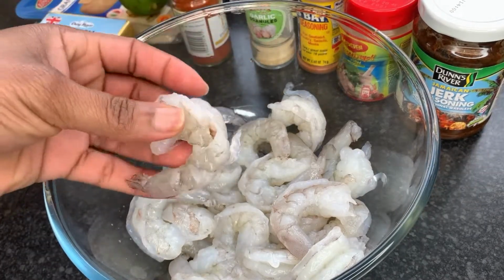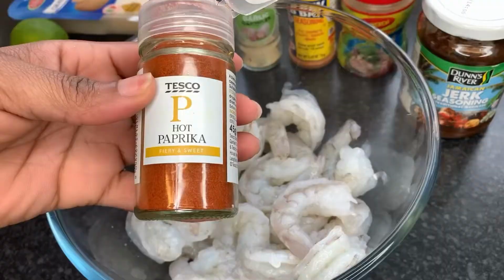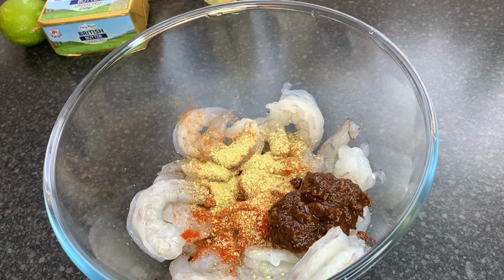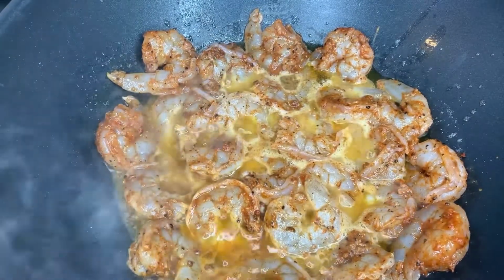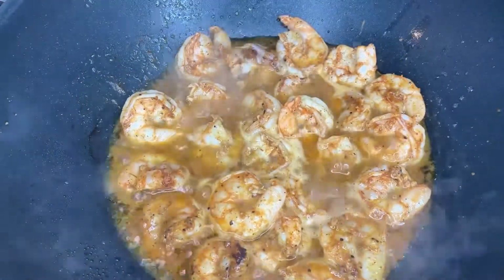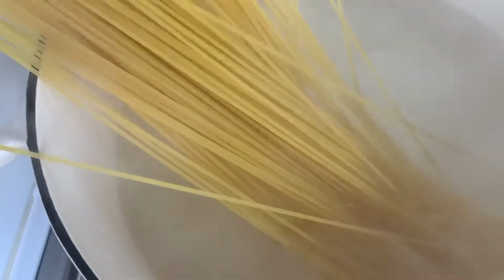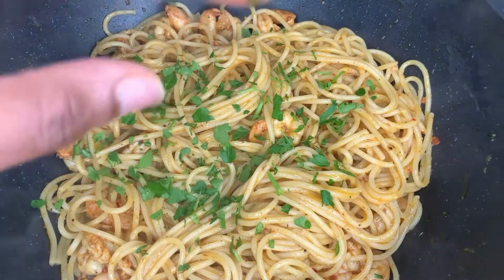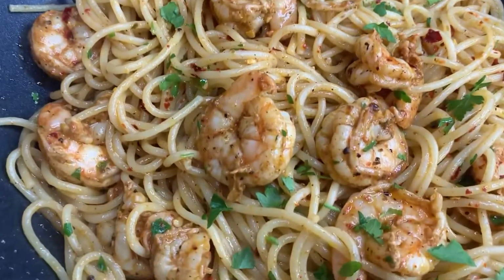Jerk Shrimp Pasta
Shrimp (Deveined)
1 1/2 Tbsps Jerk Marinade
1 Tsp Paprika
1 Tsp Garlic
1 Tsp Old Bay
1 Tsp Fish Seasoning
Juice of 1/2 lime
Parmesan
Butter
Spaghetti
White wine
Fresh Parsley